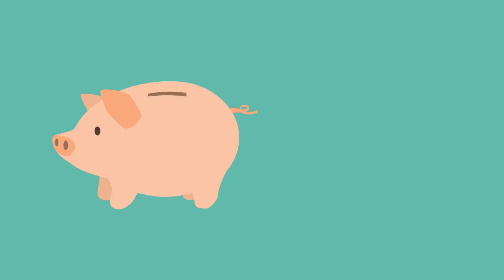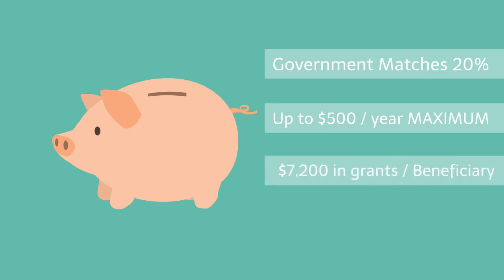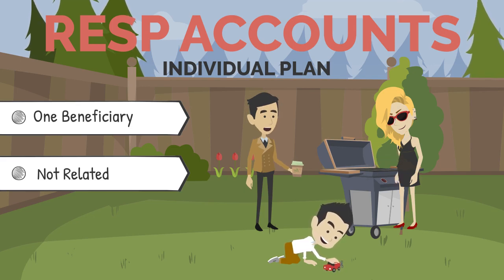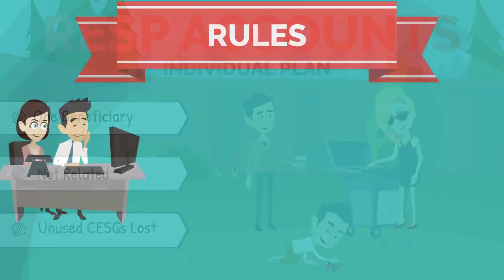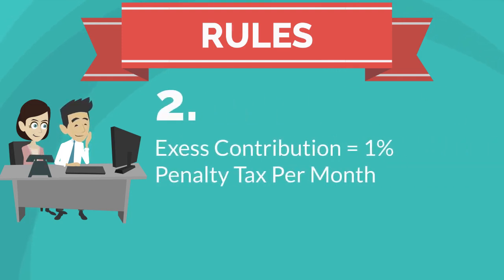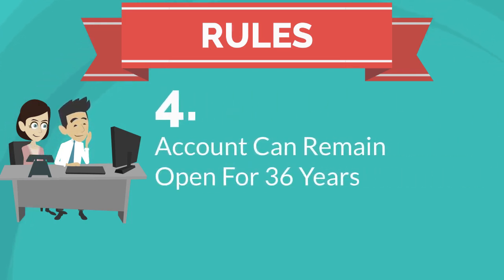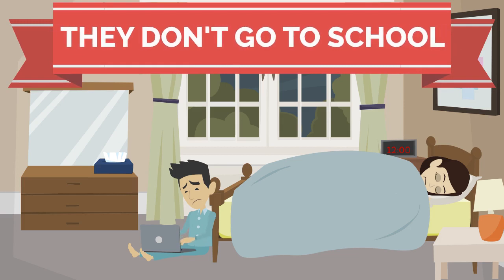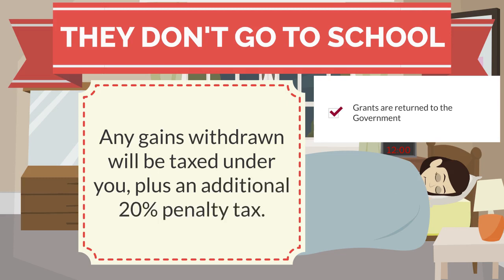HOW an RESP WORKS and HOW to GET FREE MONEY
WE EASILY EXPLAIN HOW THE ACCOUNT WORKS AND ALL THE FREE MONEY YOU CAN APPLY FOR

Wondering what an RESP is and how they can help you save for your child's education? This video walks you through the basics of an RESP account and how to save money for post secondary.

RESPs are Registered Education Savings Plans. RESP can be opened online or through your bank and can hold many of the same investments you already purchase in a TFSA and RESP account.

Inside of an RESP account, the money goes tax deferred until you eventually withdraw it for school. When you do, it is taxed in the hand of the beneficiary (child attending school) not the subscriber (the person operating the account like a parent).

On top of that, you could also be eligible to receive CESG - Canada Education Savings Grants and the Canada Learning Bond.

Some questions this video covers:

1. What is an RESP?
2. How much can you put in an RESP each year?
3. Who is eligible for an RESP?
4. How does the RESP work?
5. How do I apply for CESG?
6. How is CESG calculated?
7. What is the maximum CESG?

// LINKS

// MAIL